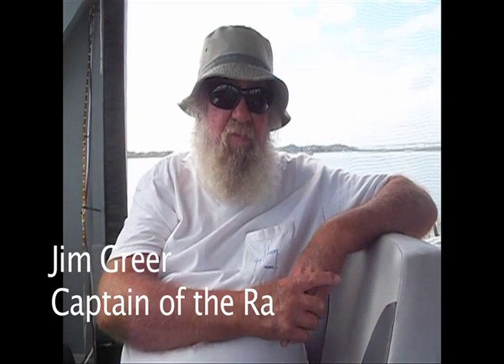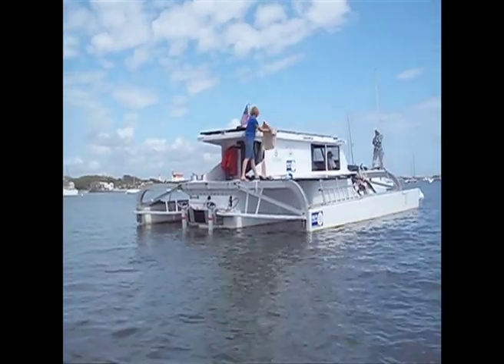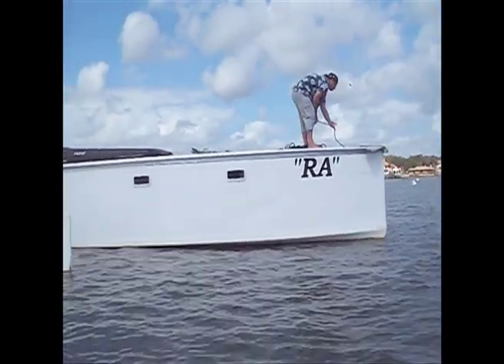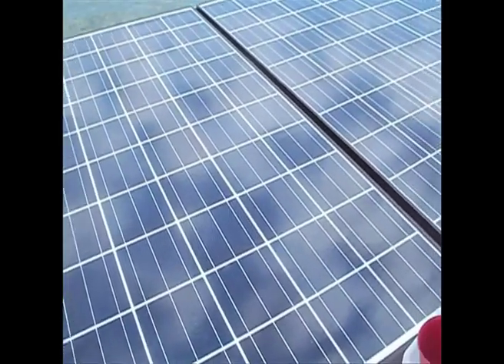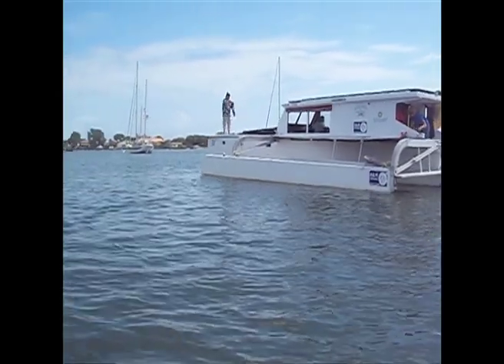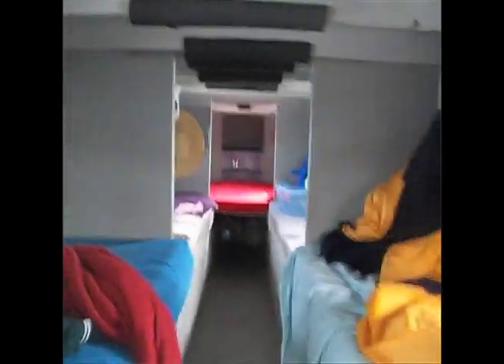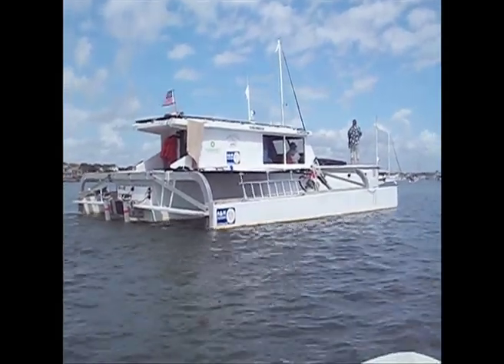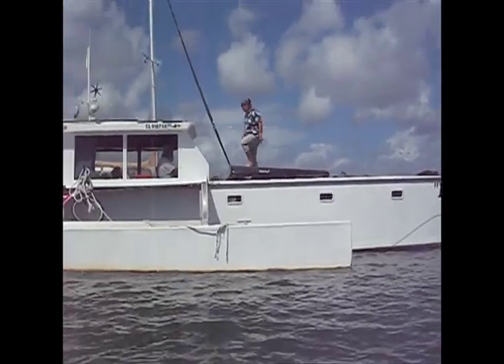'Old hippie' seeks Guinness record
You won't find any gasoline aboard this boat. No diesel, either. In fact, there isn't even a sail on board. This vessel runs on the sun.